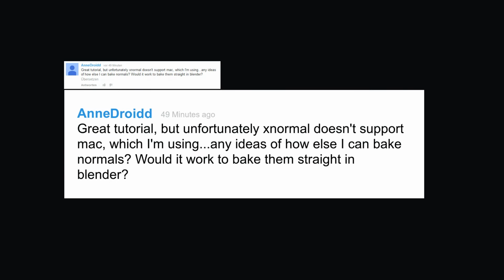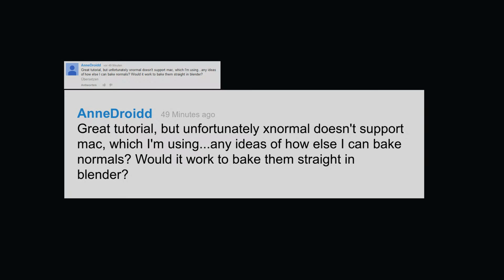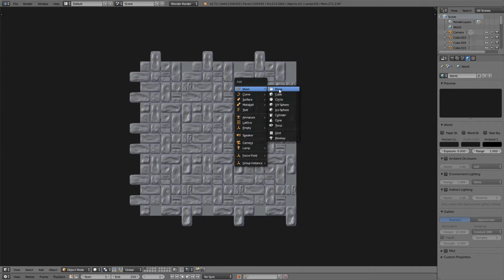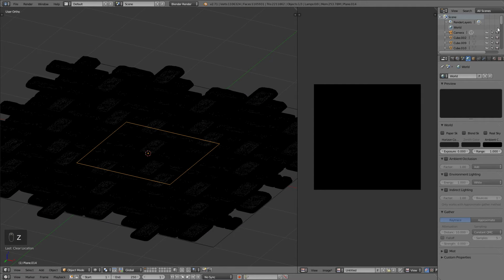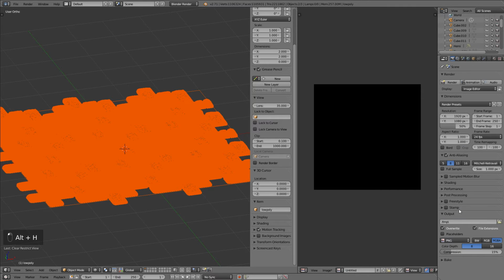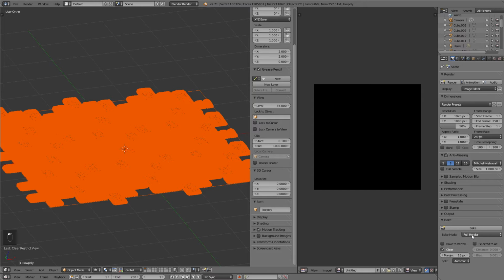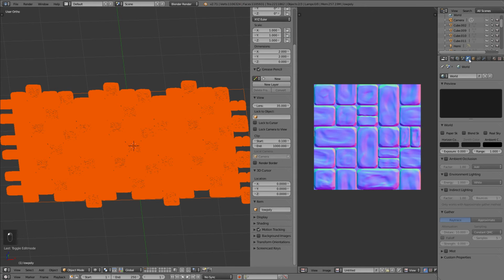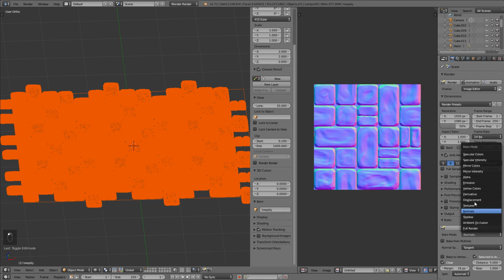GAME ASSET TUTORIAL - Tileable ground texture - Part 3 / 2 Baking in Blender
A quick addition on how to bake out the textures in blender, since there doesn't seem to be mac support for xnormal.